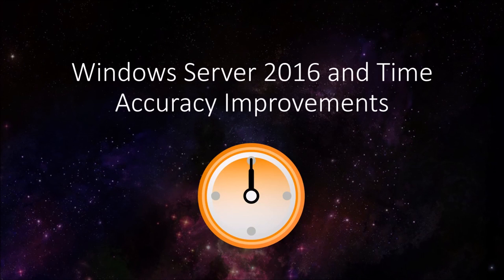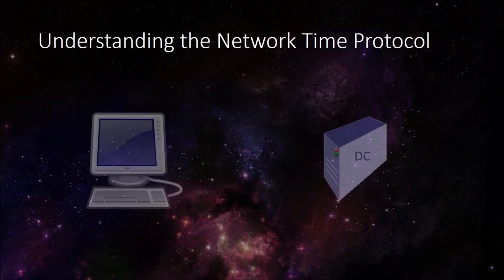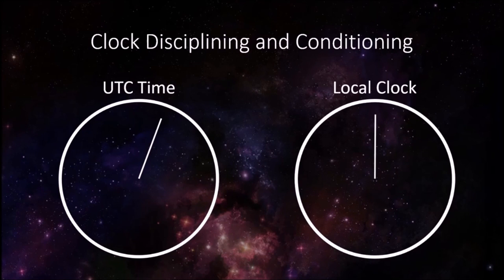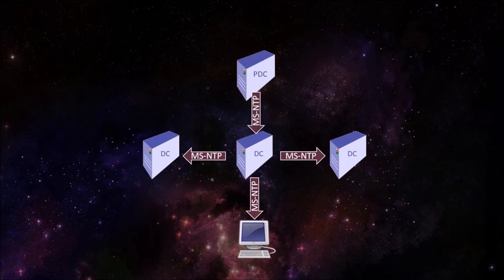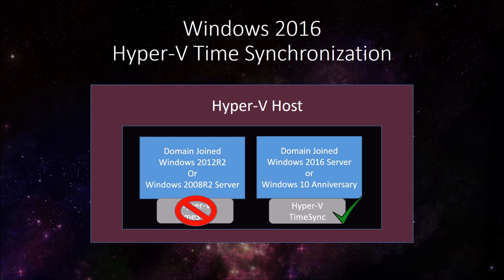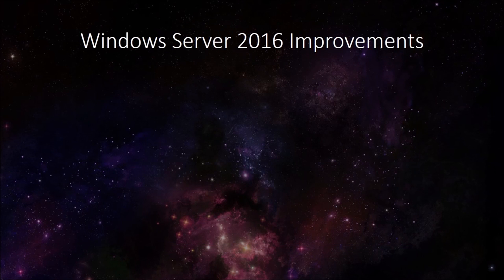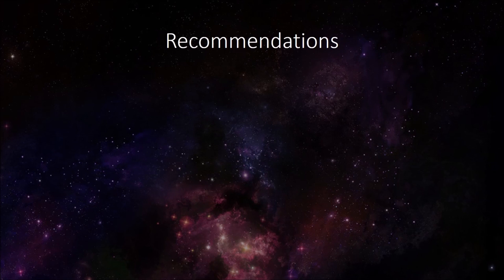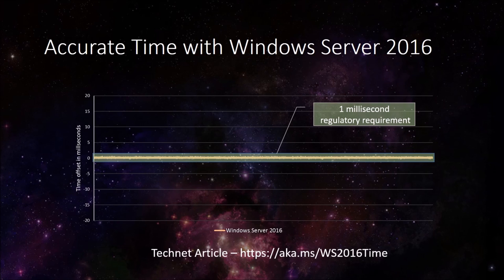Windows Server 2016 Improvements of Time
Windows Server New Features